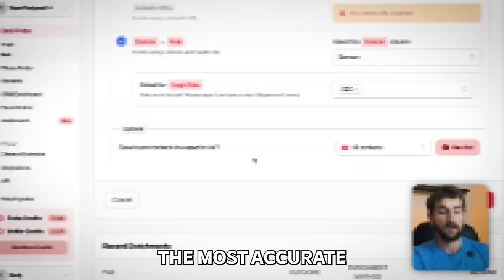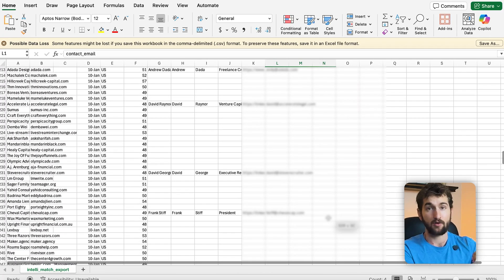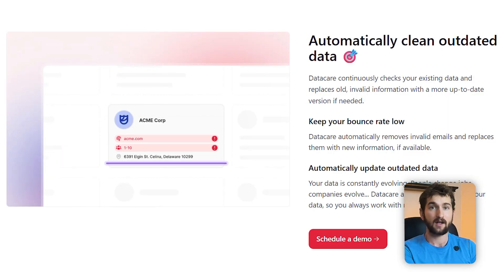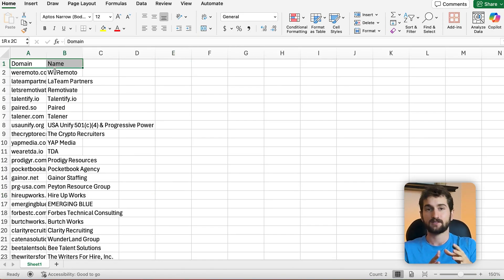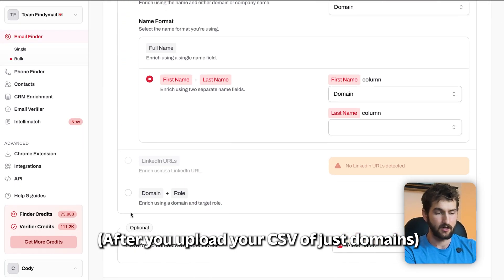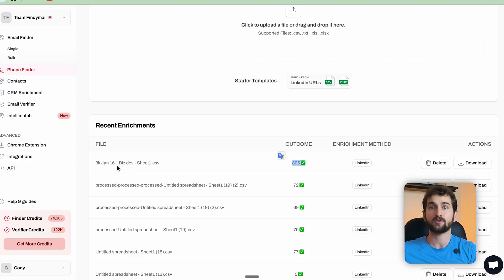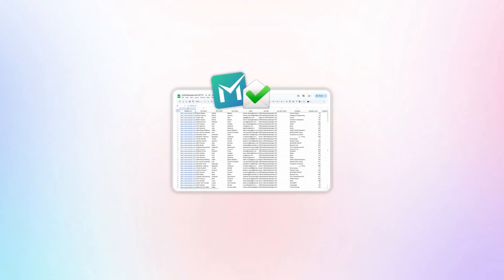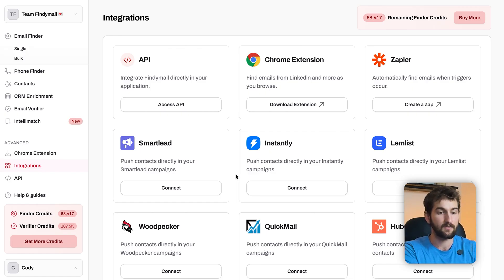Full Findymail.com Tutorial 2025 (Best B2B Data)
Findymail.com has the most accurate real-time contact data in the B2B market (Test it for yourself and see)

In this video, I show you a concise demo of each product on the platform.

Timestamps are below:
0:44 - Intellimatch (A-Z list building)
1:58 - Datacare (Solving data decay in your CRM)
4:30 - Email finder (Find 40%+ more valid emails than email finders)
6:22 - Secret tool (Secret)
7:17 - Mobile Finder (Turn personal linkedin URLs into mobile numbers)
8:41 - Organizing your contacts
9:23 - Email validation (click here if you've used email validators before)
11:14 - API Integrations

i uploaded Apollo.io's 2,311 "risky" emails to Findymail, 839 are safe-to-send-to emails

PS:
- Less than 5% bounce rate, guaranteed
- Best email coverage on the B2B market, guaranteed
- Our catch-all validation system give you more valid emails than top five alternative providers, combined.
- Upload your "risky" emails into our validator & get back the 30% of your market that is actually safe to send to (they get 80%+ less cold emails)
- Every CRM’s data decays - people change jobs, numbers stop working, emails bounce. We fix this below

Turn on our free CRM Decay Scan and reveal hidden contact decay in seconds — then we'll repair this data and turn your forgotten records into revenue-ready contacts.